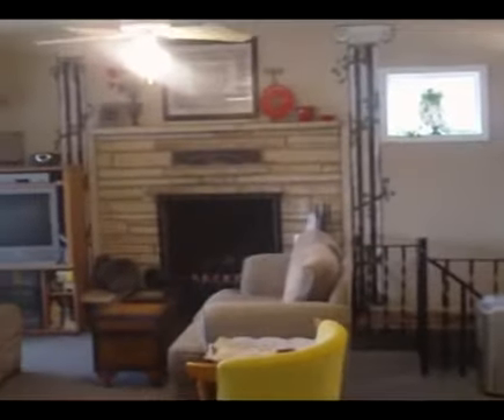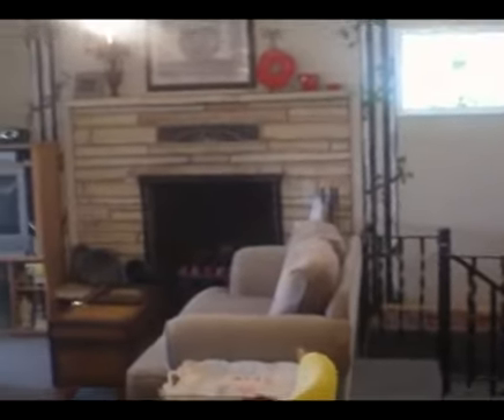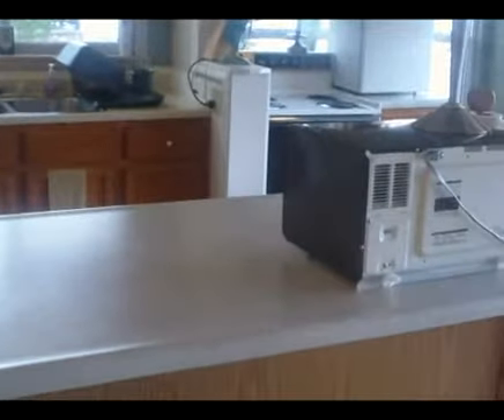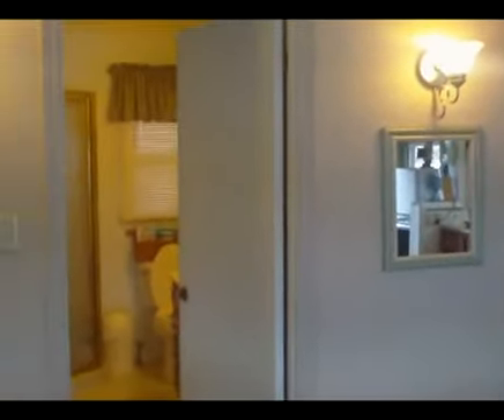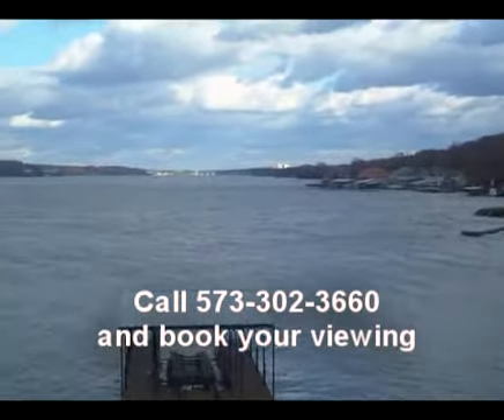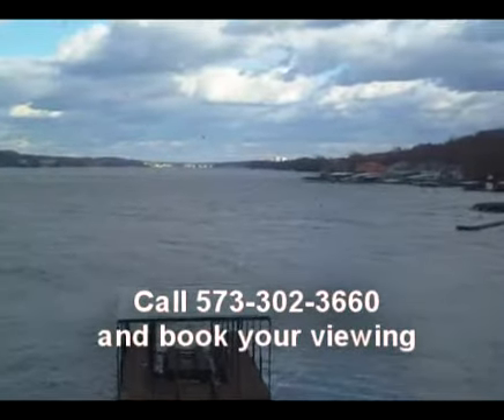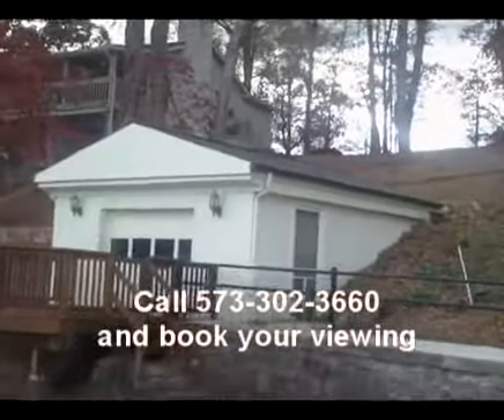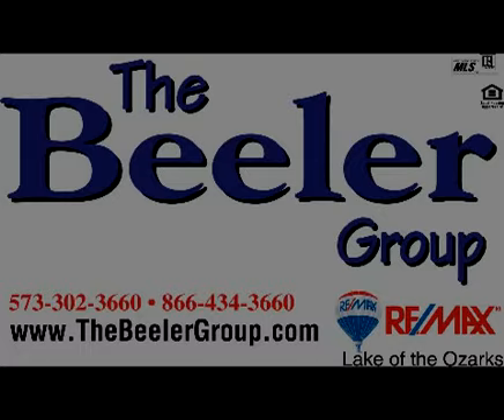Not just Lake Front, Spectacular Lake of the Ozarks Real Estate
381 Point Lookout Road 2 bed 1 1/2 bath home in lake of the ozarks. Lake front property. Call the Beeler Group for more information.